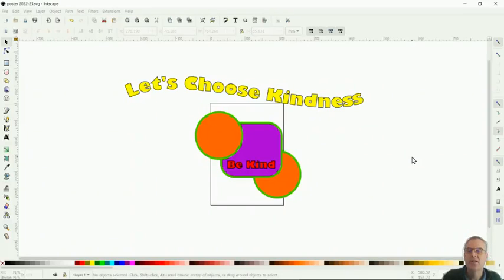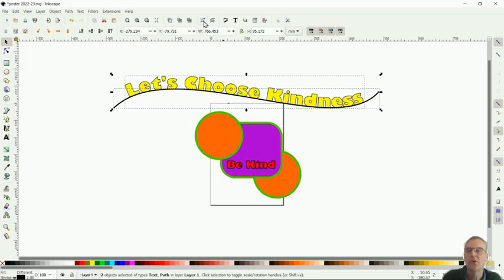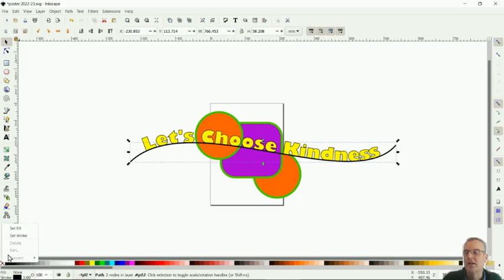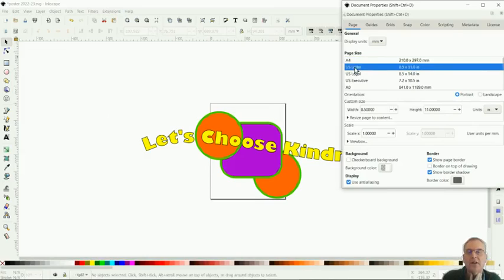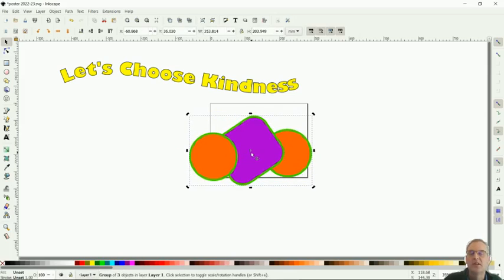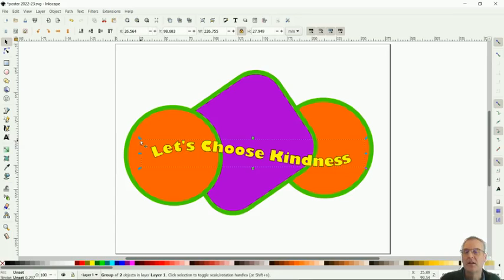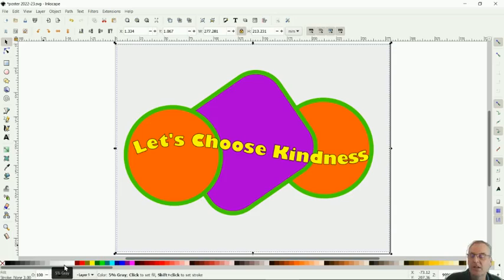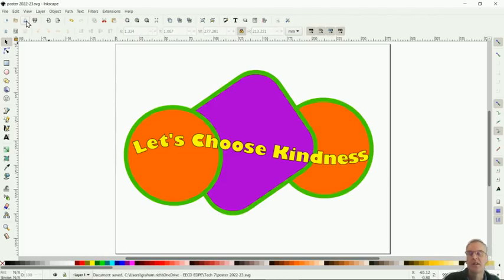Inkscape 05 - Group and UnGroup, Move and Resize as a Group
In this video, students learn how to:
- group objects together
- use the lock button to keep the aspect ratio (and not squish objects)
- move and resize a group of objects
- rotate a group of objects
- change the page (Document Properties) to "US Letter" and "Landscape"
- turn off snapping (if it's annoying you when you try to draw or move objects)